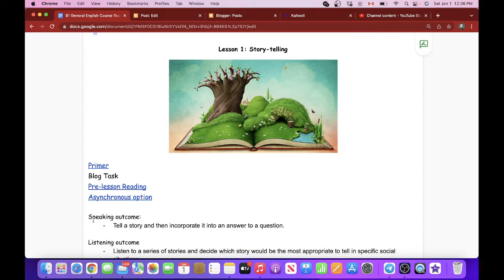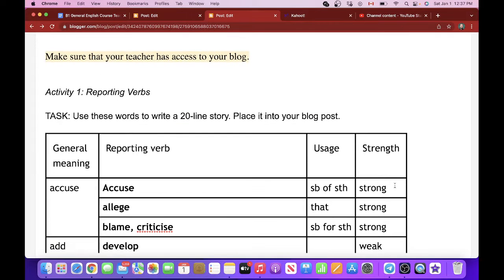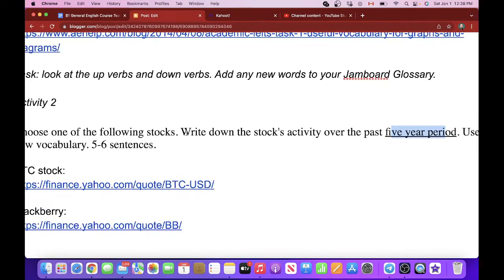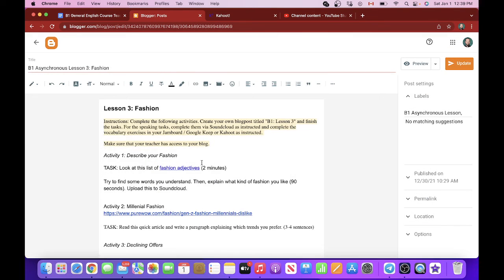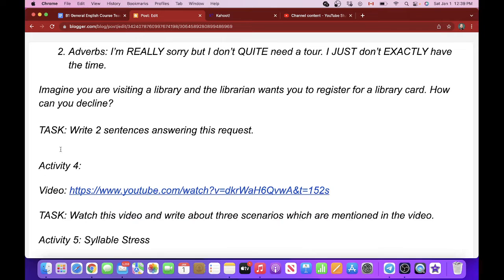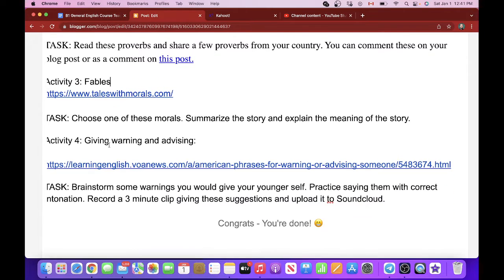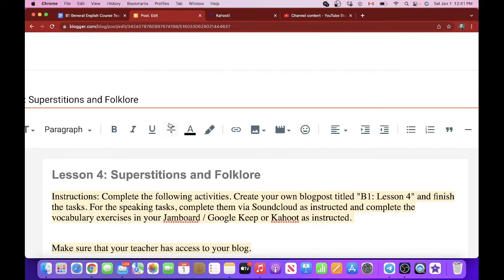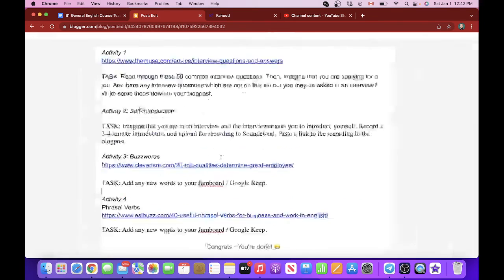B1 Course Asynchronous Lessons 1-5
⭐️ Enjoying the tips? Show your support